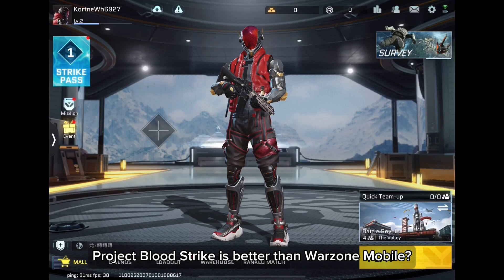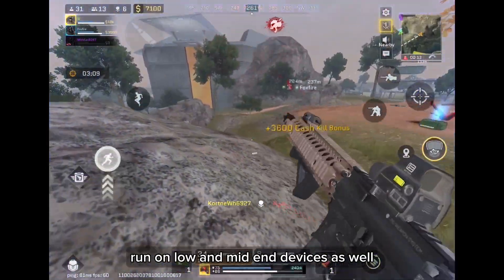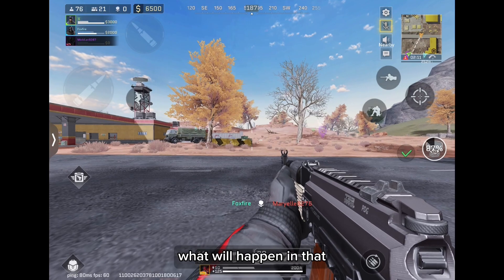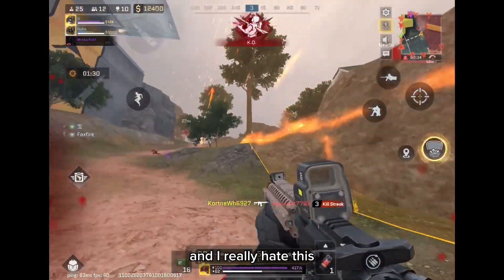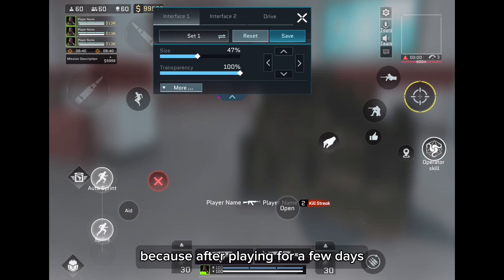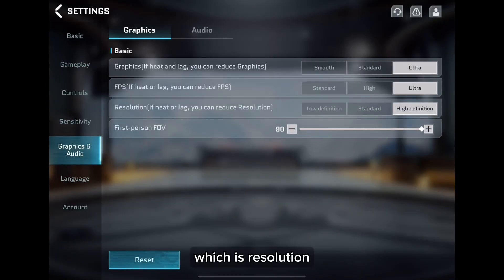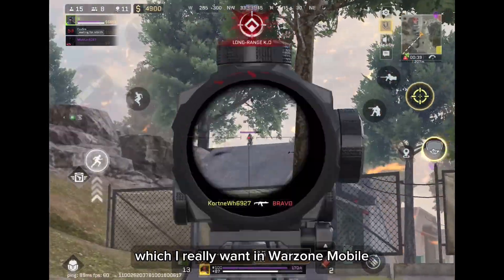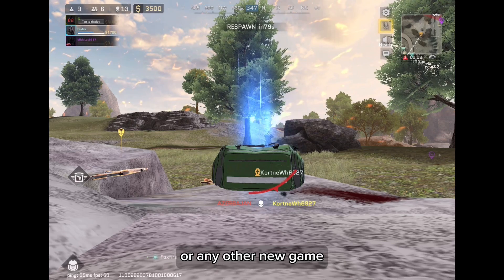These Things Make Project Blood strike Better Then Warzone Mobile?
Devices:
Gameplay: APPLE IPAD PRO 2020, IPHONE 12 PRO, INFINIX NOTE 10 PRO
HANDCAM: MICROSOFT WEBCAM
RECORDING & STREAMING PC SPECS:
CPU: Ryzen 5 5600
GPU: GTX 1660 Super
RAM: 16 GB
Storage: NVMe SSD 256+1024 GB